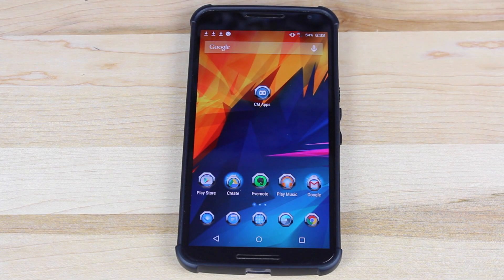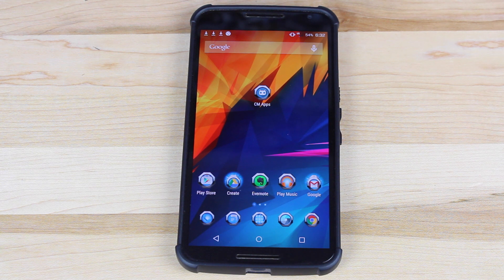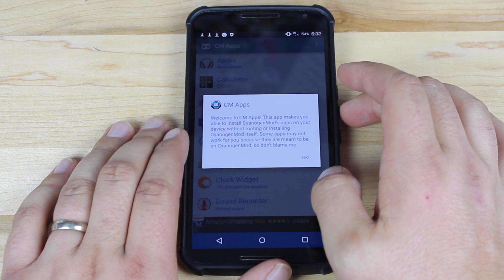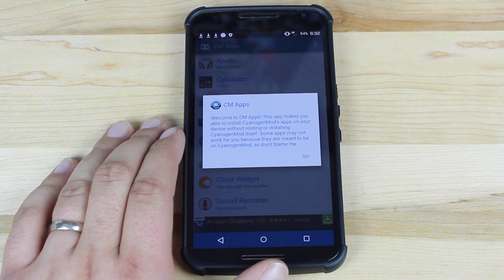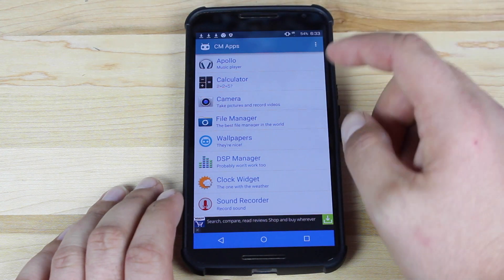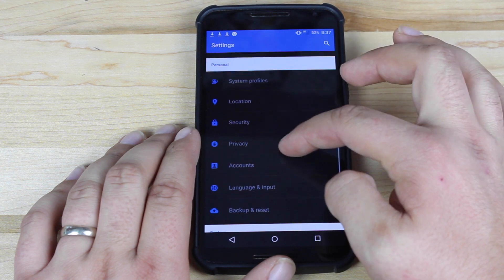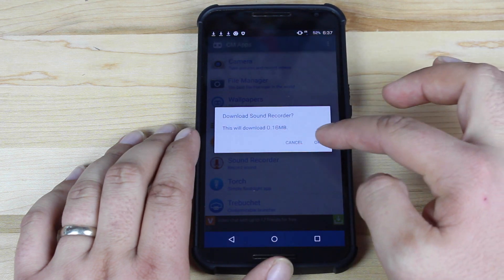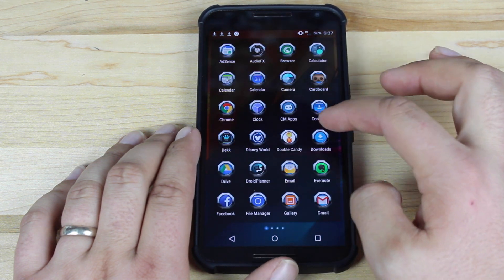How To Install CyanogenMod 12 Apps On Any Phone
Grab the app here:

Support DroidModderX by bookmarking this Amazon link. Its FREE! and I get credit when you use it. Thanks!